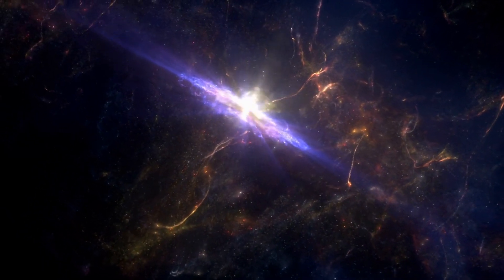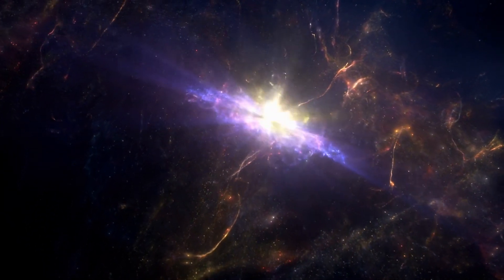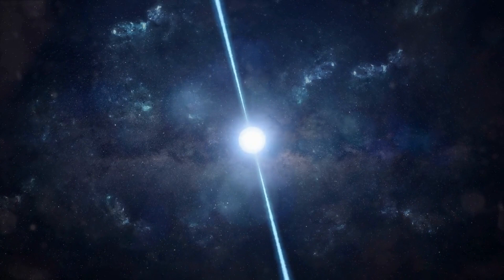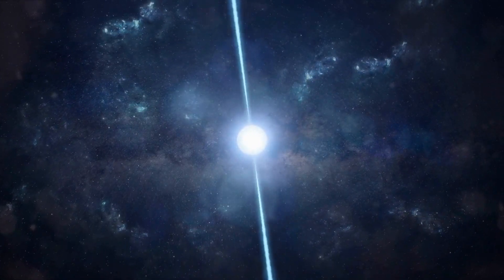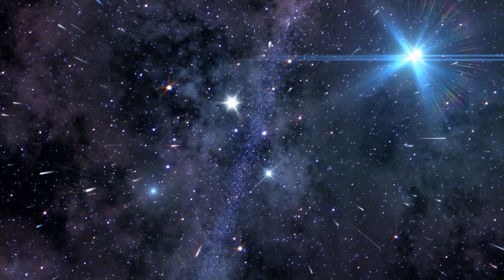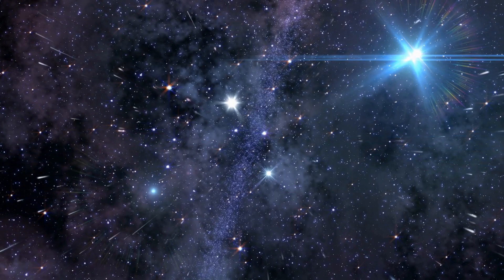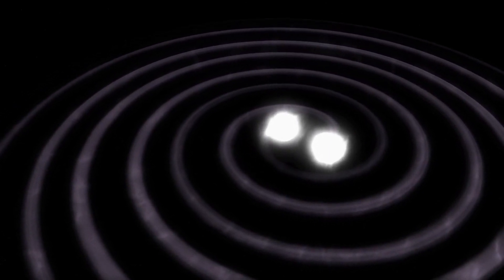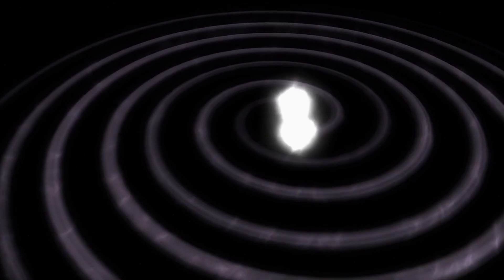TWO NEUTRON stars collision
What happens when 2 NEUTRON stars collide

Trying to explore the unexplored part of mankind…
With Entertaining, Educating and Exciting videos …
We promise to keep you interested and entertained
Subtitles/Captions in 40+ languages for all videos.